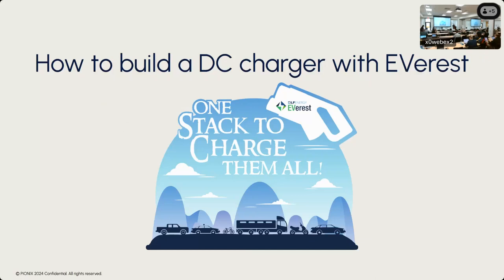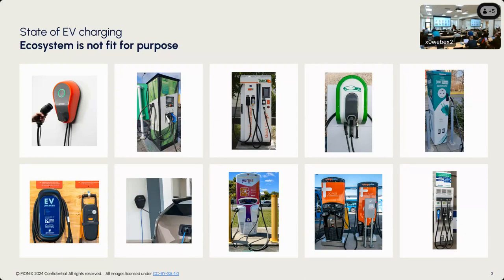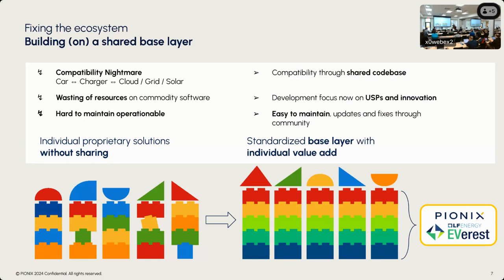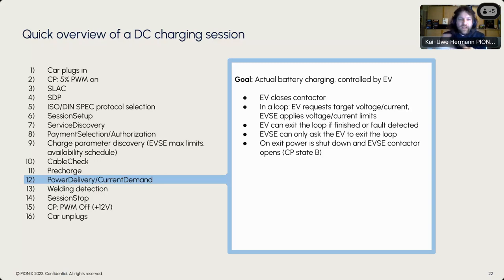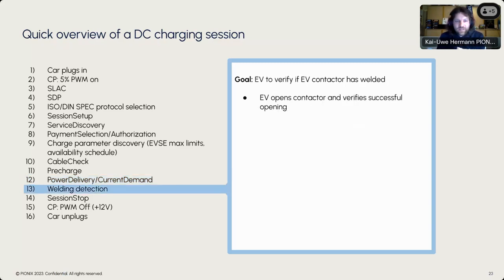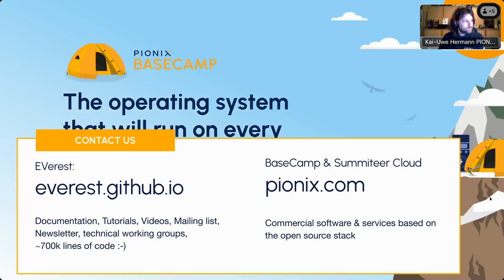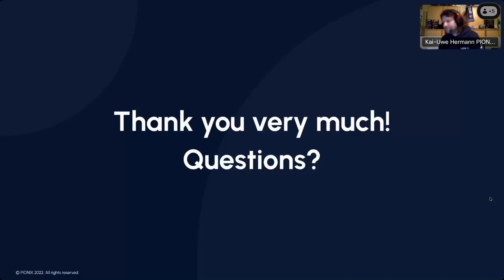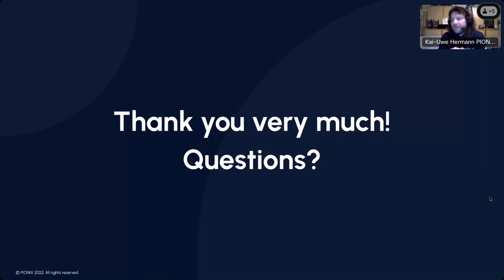Open EV Charging Summit 2024: How to build a DC charger with EVerest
This session will provide a general overview of how DC charging works, starting with a basic block diagram of a DC charger. It will then explore how to use YETI/YAK dev kits for a basic DC charger prototype, and move into how to configure LF Energy EVerest for DC charging.

Speakers:
-Janek Metzner, PIONIX
-Kai-Uwe Hermann, PIONIX